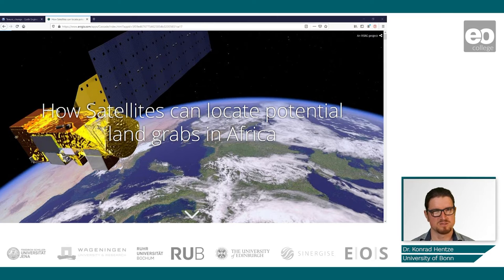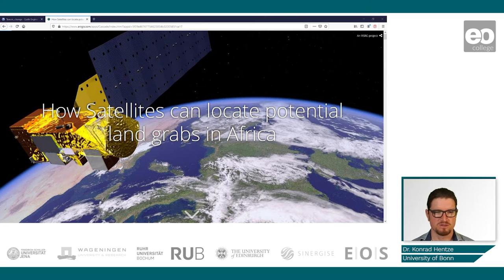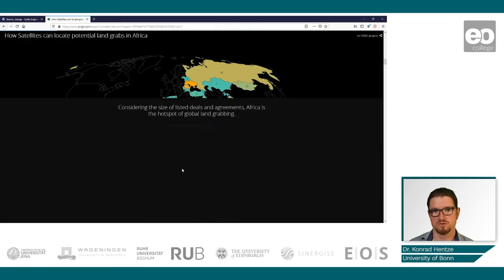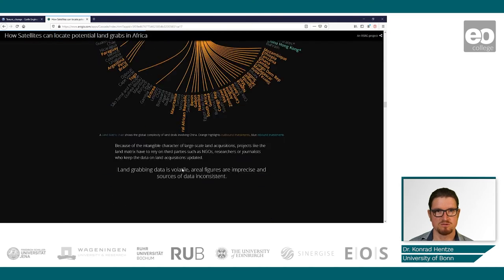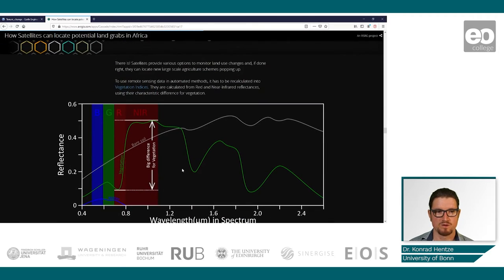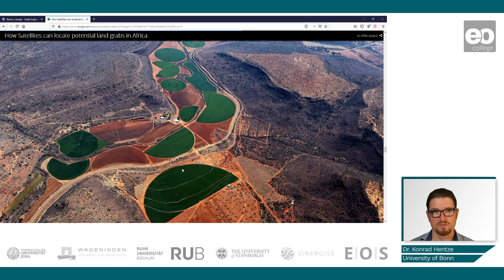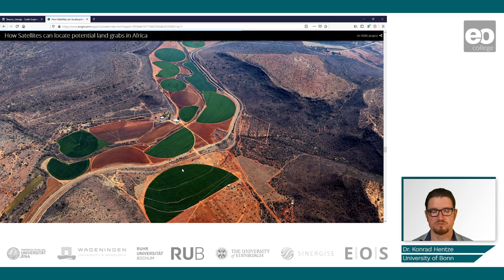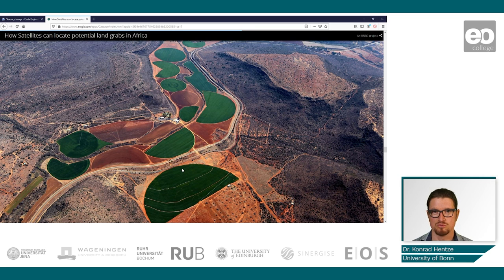Land Ownership and Management: Introduction to Locating Potential Land Grabs with Remote Sensing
Dr. Konrad Hentze introduces you to the mapping potential land grabs using remote sensing.